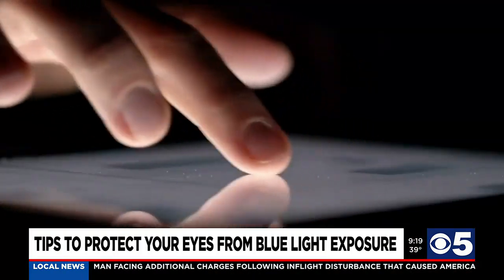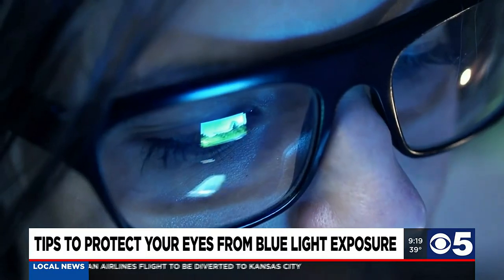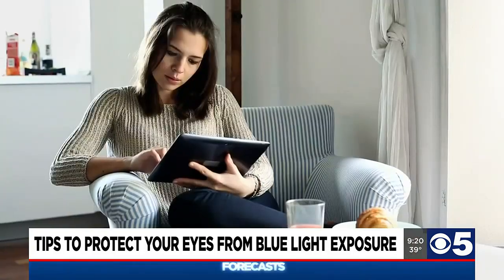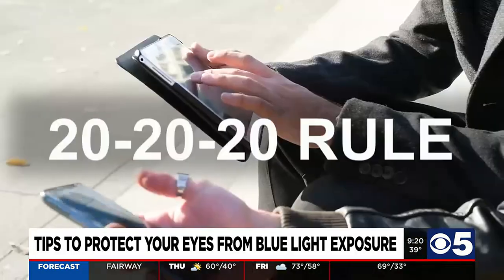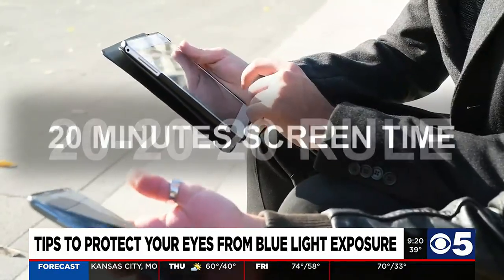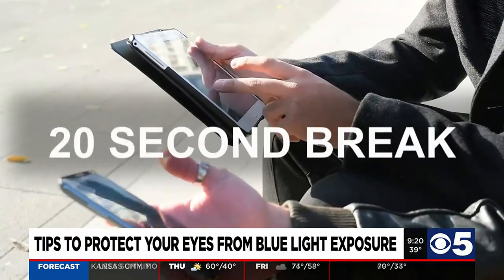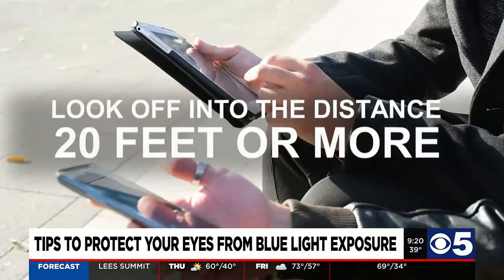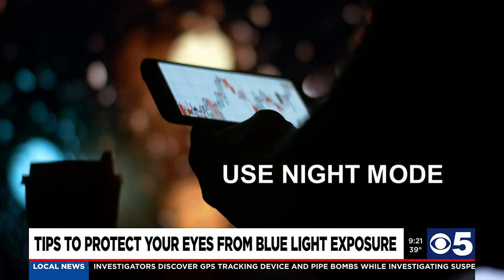Protect your eyes from blue light exposure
Screen time alert! Dr. Scott Edmonds, Chief Eye Care Officer at United HealthCare Vision, shares red flags to look out for that may be signs of digital eye strain and other vision problems.